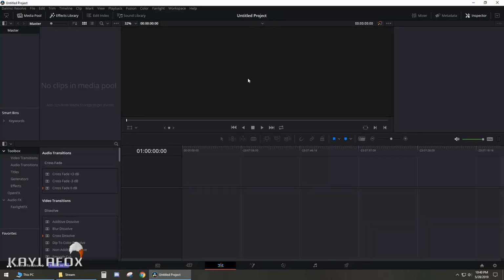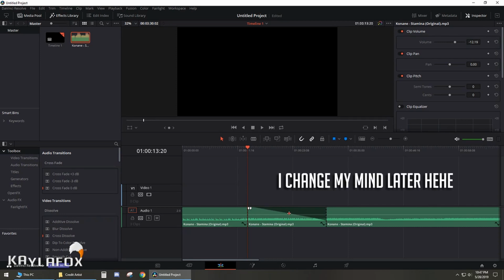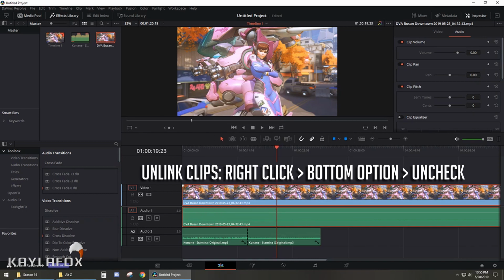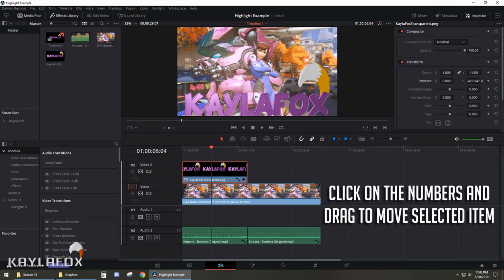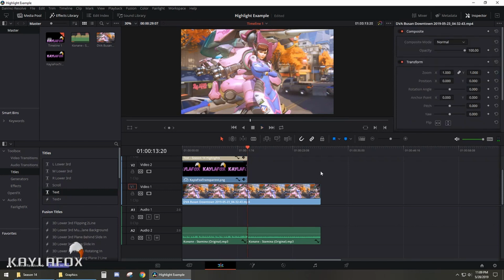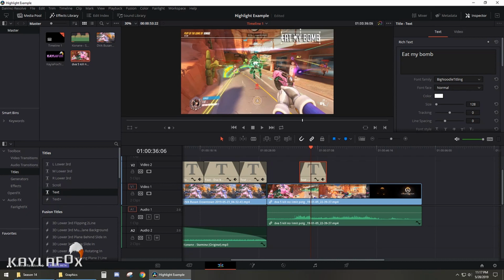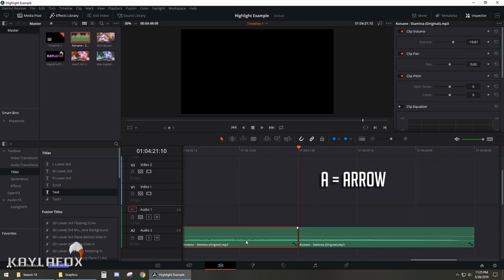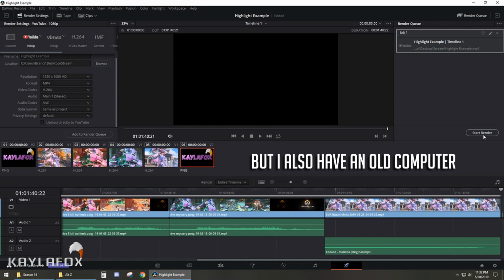Davinci Resolve 16 Beta (Free): Overwatch Video Editing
This is for the lovely Raven Kahn. I'm sorry it took longer than I thought, but hopefully the wait was worth it. **I uploaded this twice and there is a sound glitch at 5:14 that is not on the original video. Not sure how to fix, sorry.**

Aloha to anyone who may be watching!

This is a follow along style video, that I tried to condense as much as I could. There is repetition, because that is how I learn best (just in case the first time I went too fast).

References:
- Davinci Resolve 16 Beta Free: (download at bottom of page with registration)
I will be switching to OBS and Stream Elements but this is my current software
- And Overwatch:

Timestamps:
0:28 Getting Started
1:07 Audio Music Section
5:00 Keyboard Shortcuts
8:35 Video Clips Section
9:36 Finding Overwatch in game highlights on your computer
11:27 Editing Video
13:42 Editing Image
16:33 Beta Crash - Re-Opening Project
17:50 Editing Text
26:35 Overwatch clip editing
33:03 Outro

Mahalo and have a wonderful day!

Use of my footage is permitted but must be credited and linked back to source video :)